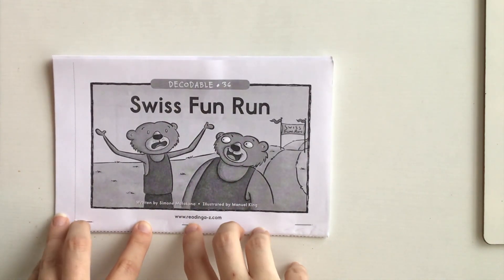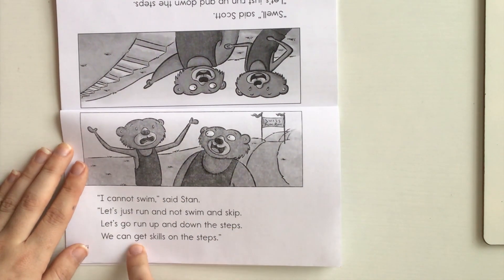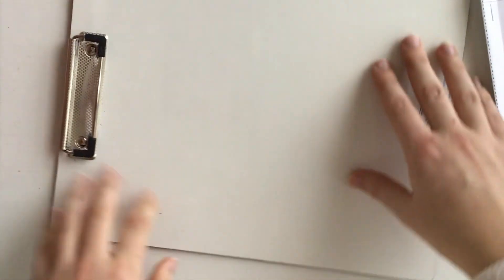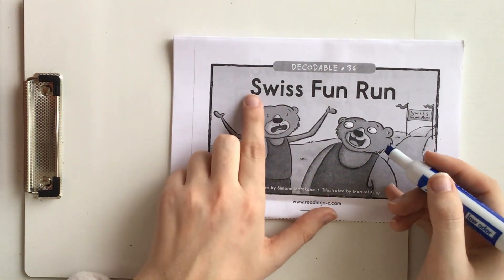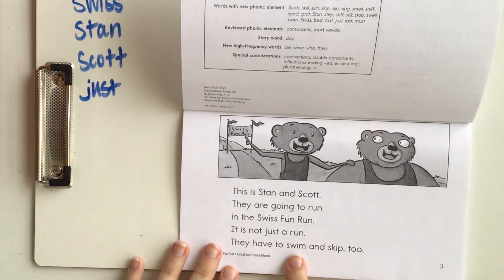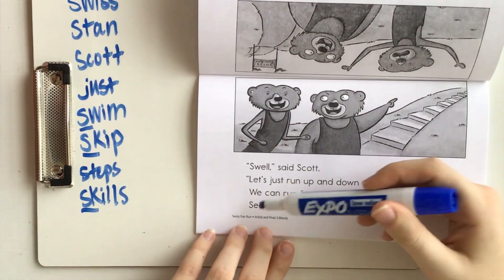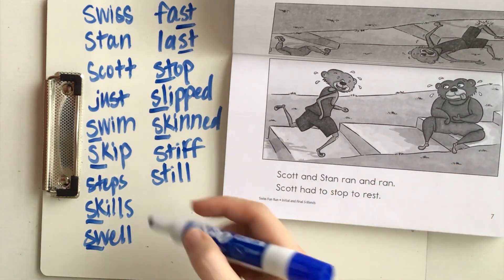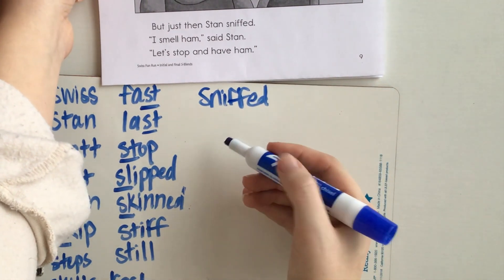Reading A-Z: Swiss Fun Run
This video is a read aloud of Swiss Fun Run from Reading A-Z. This text focuses on words with beginning and ending s blends.